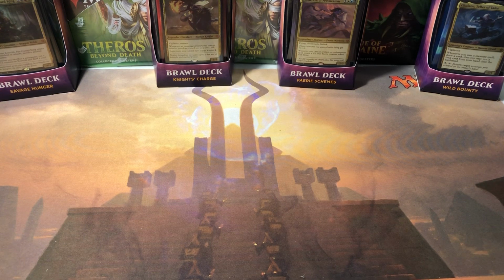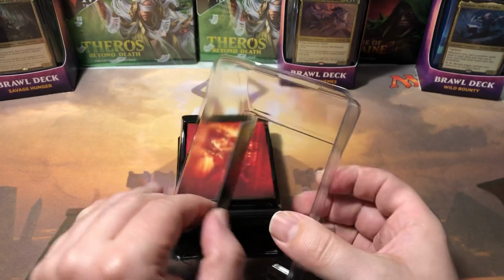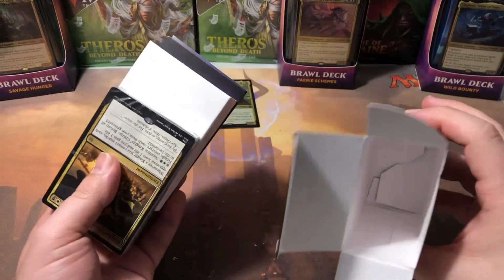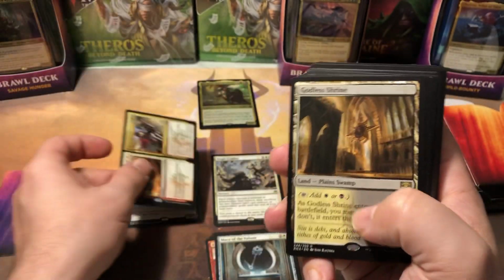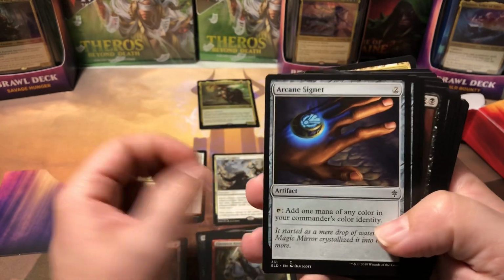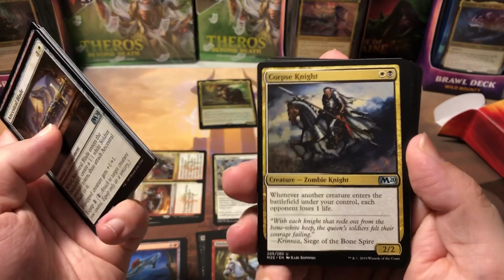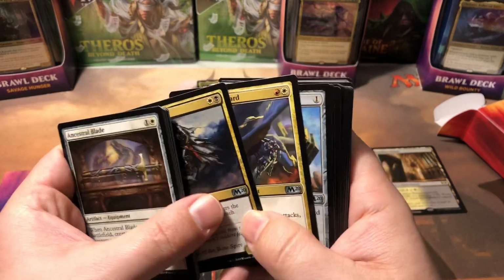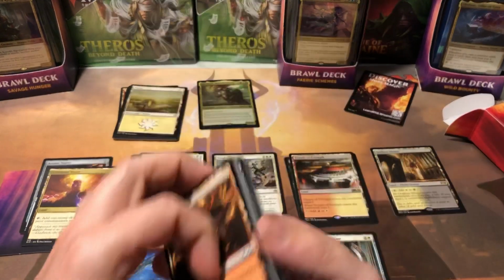Knights Charge Brawl deck Throne of Eldraine unboxing, every card shown Magic the Gathering MTG ELD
Opening a Magic the Gathering Throne of Eldraine Knights Charge Preconstructed brawl deck. I show every card, complete opening video.

Want to sponsor an opening video and get some great cards in the process?